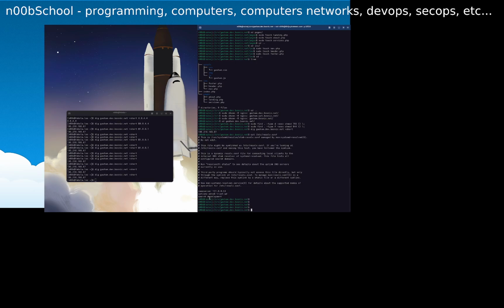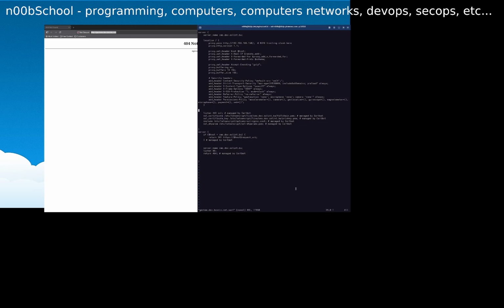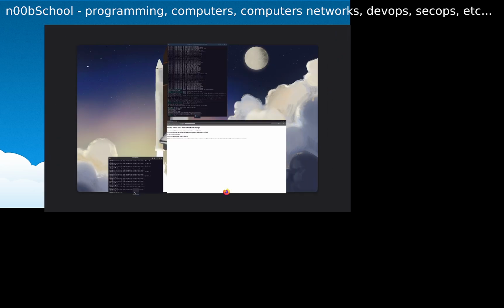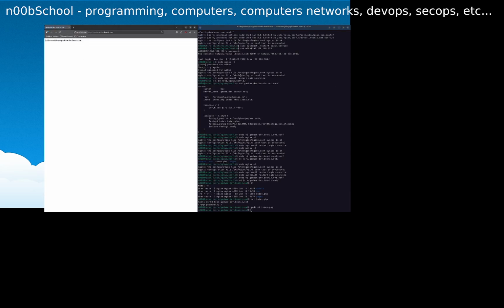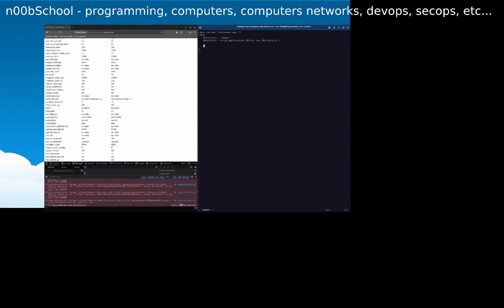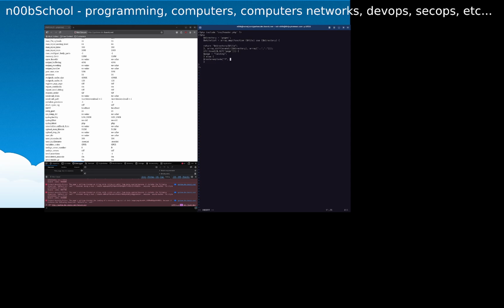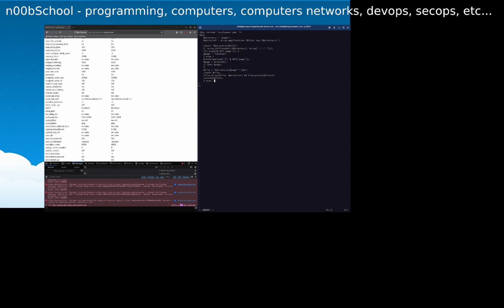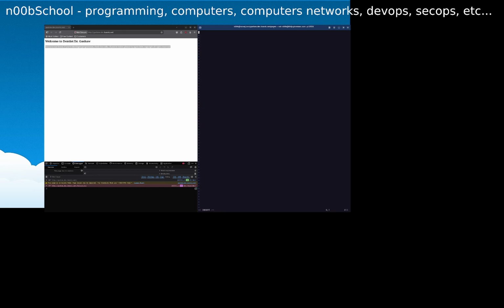Tutorial, Dentist project: Episode 2 - Let's do some php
Second episode of dentist project